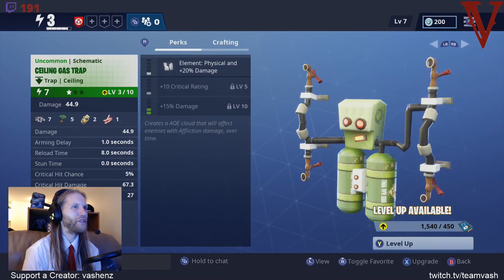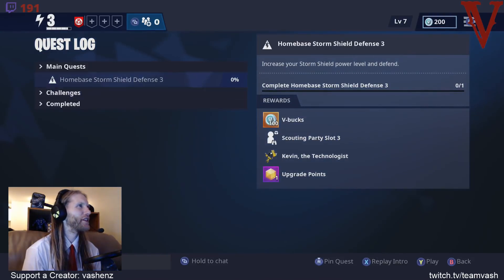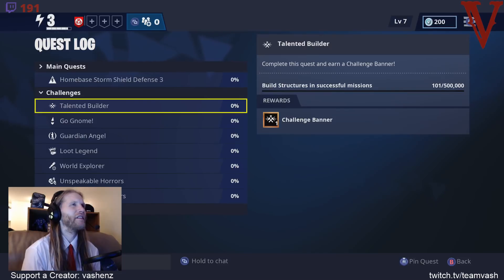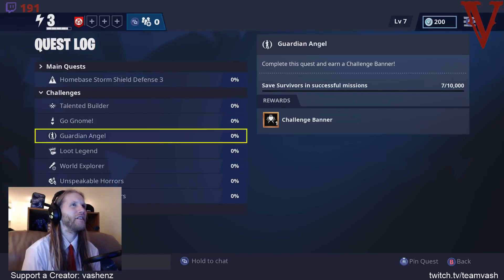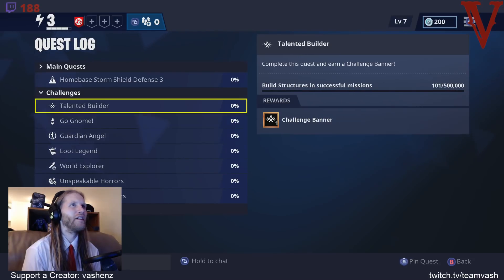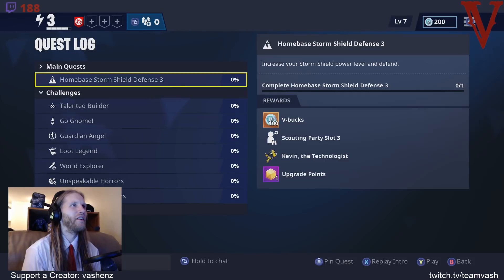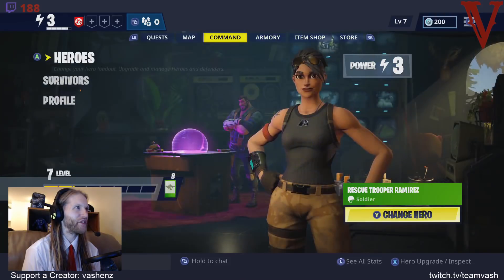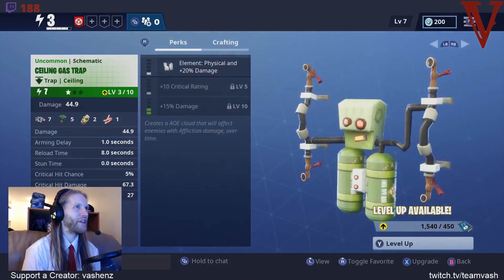Stonewood Solo Series: Ep. 8.5 How to Level Up Your Traps | Fortnite Save the World | TeamVASH